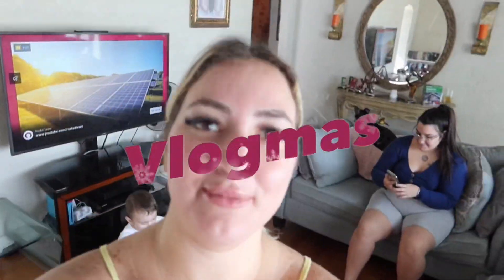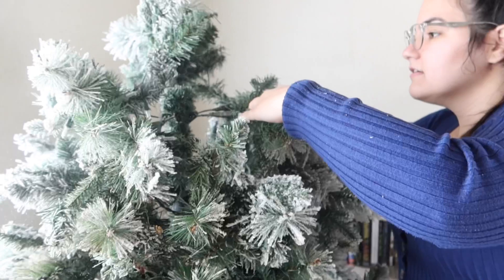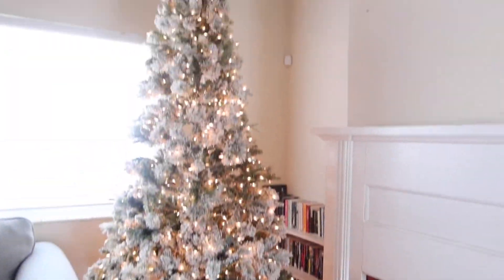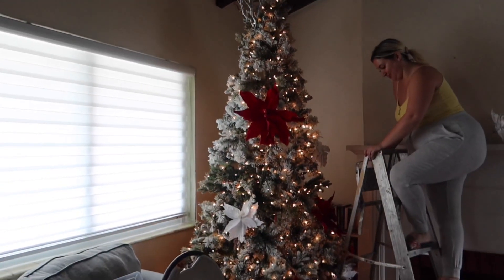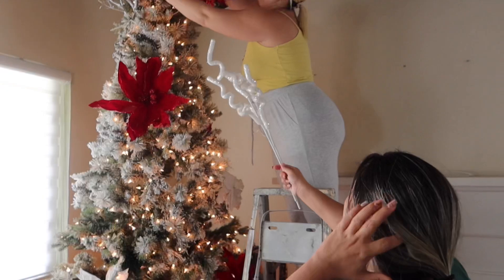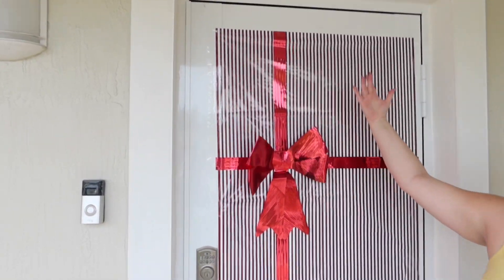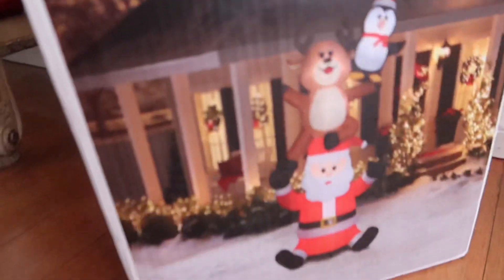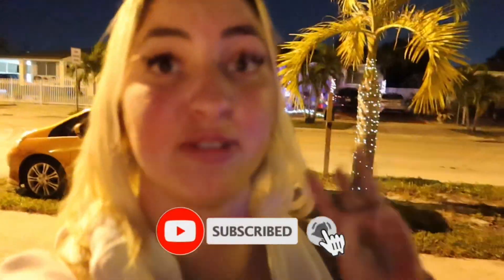MY CHRISTMAS TREE CAUGHT ON FIRE...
For VLOGMAS I will be posting every Monday through Friday!!